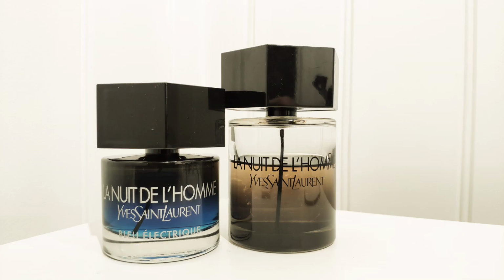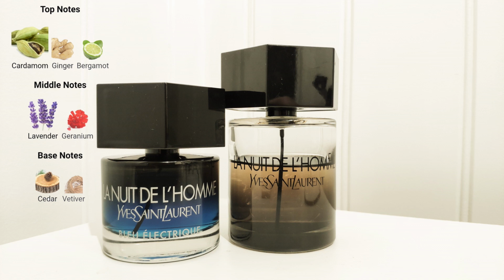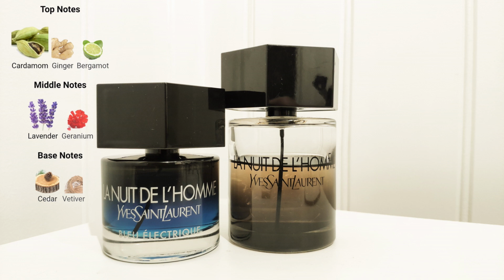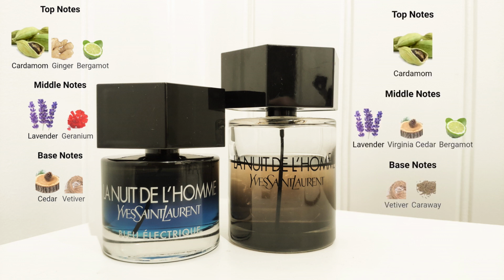Yves Saint Laurent La Nuit De L'Homme Bleu Electrique - Better than the original?!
Is Bleu Electrique better than a vintage La Nuit De L'Homme??

Please check out my Podcast called The Scent Geeks, where Chris (from Fragmental) and I chat about all things fragrance.